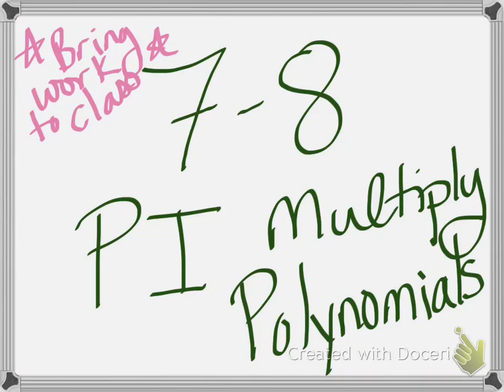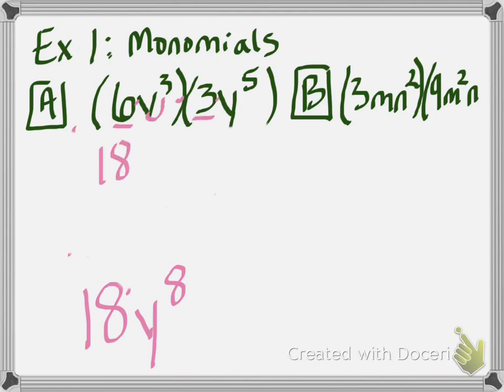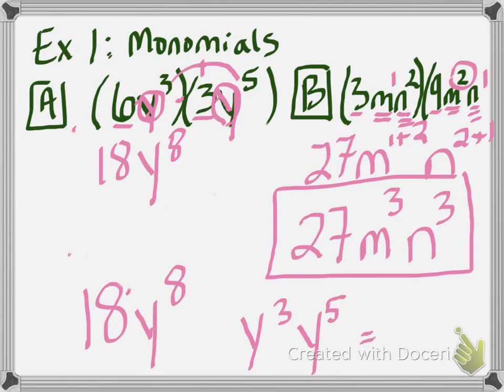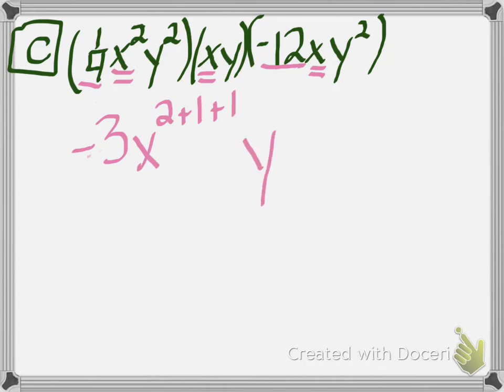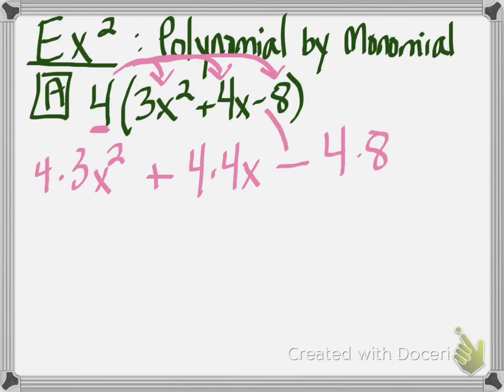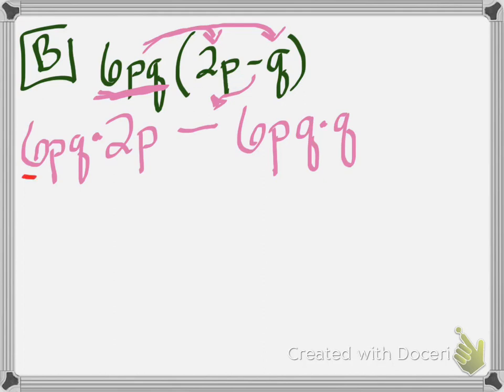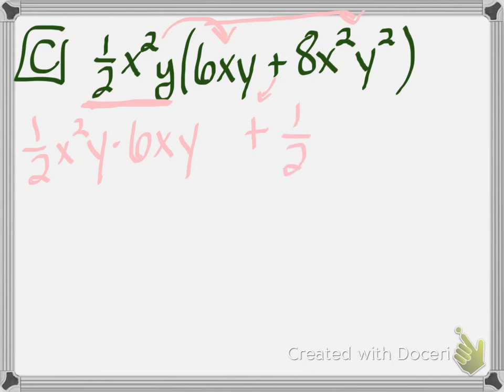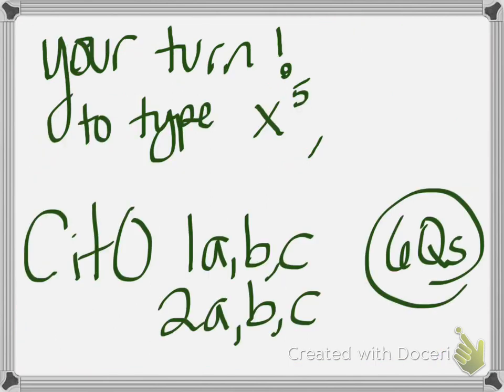7-8 part I polynomials 8th grade